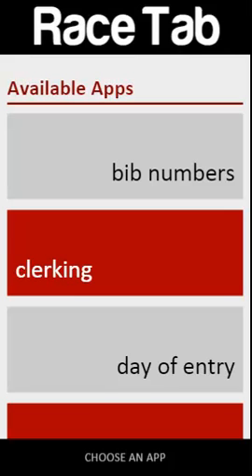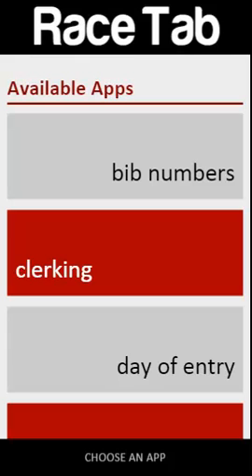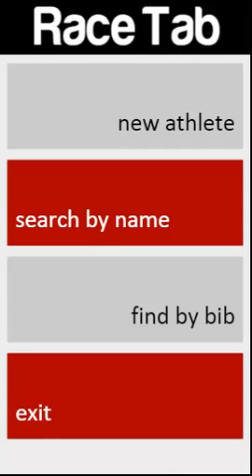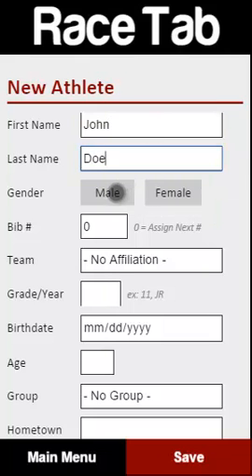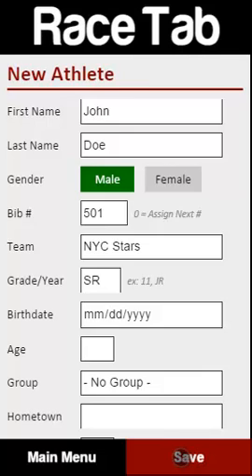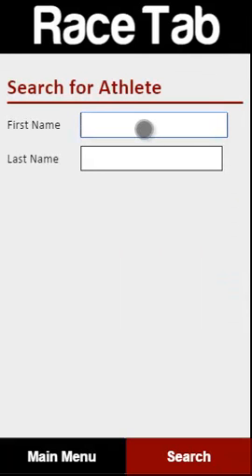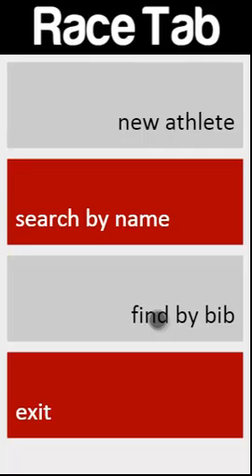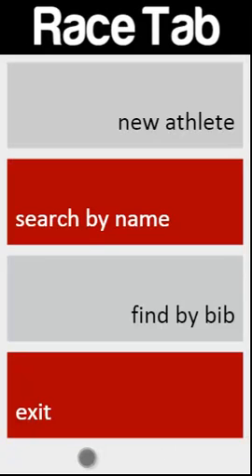RaceTab 4: Day of Entry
Let's walkthrough this massive time saver web app for your cross country and road race events!